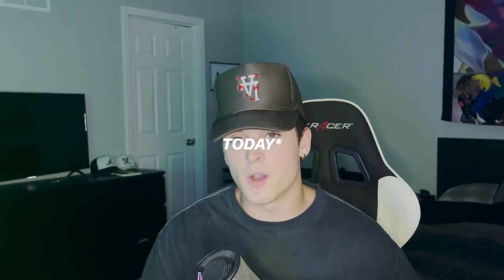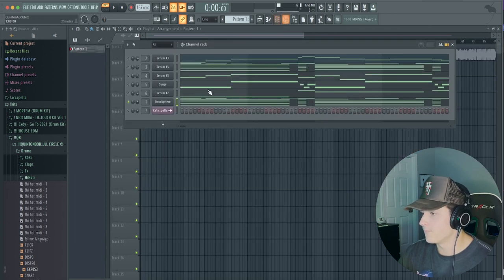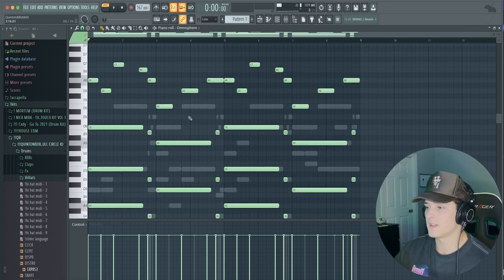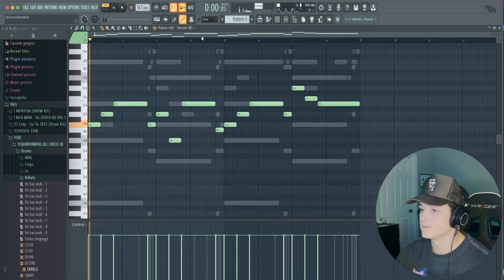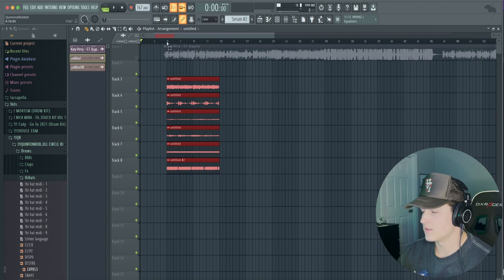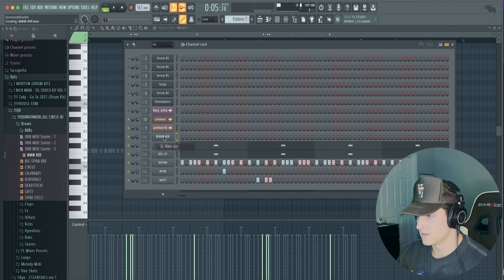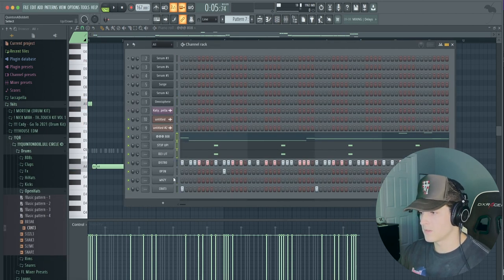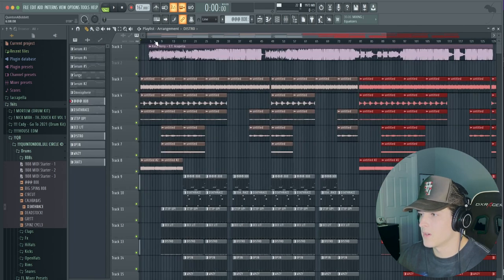How to make MELODIES for YEAT with FREE PLUGINS!! (RAGE MELODY TUTORIAL)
▸ In this video I show you how I would make beats for YEAT. Go get that surge plugin for free super fire.